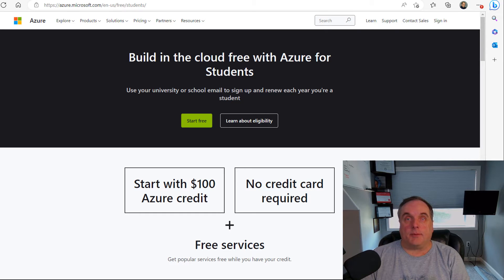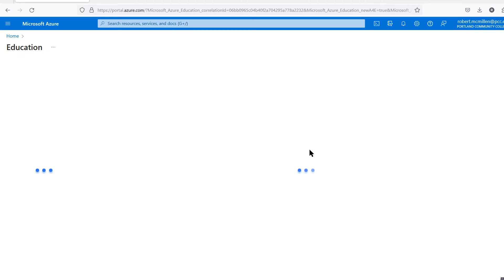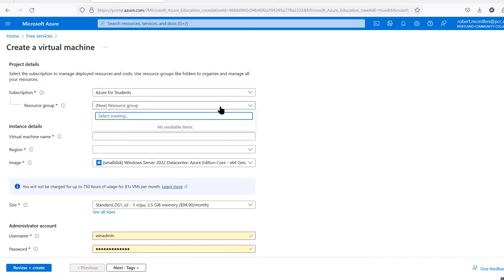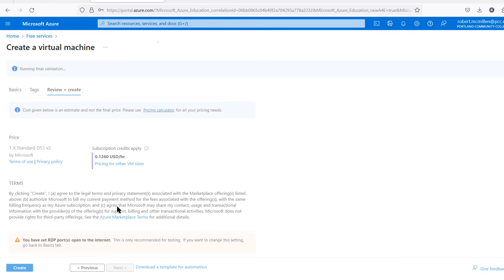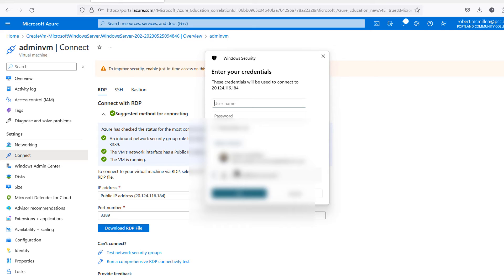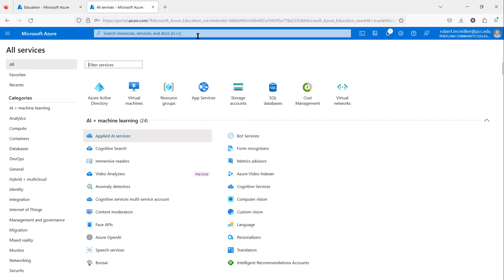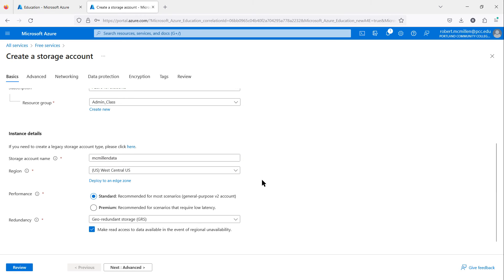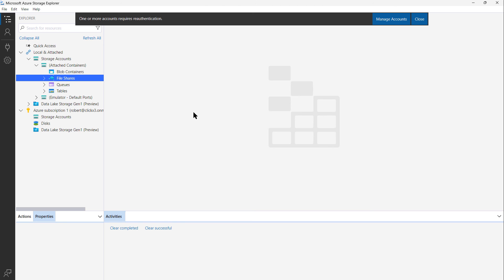How to Setup an Azure Account for Students without a Credit Card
Professor Robert McMillen shows you how to setup a Microsoft Azure account for students, teachers and professors, without needing to enter a credit card. This is a special program for students to learn Azure at no cost. There's also a demonstration on creating a free virtual machine and blob storage.